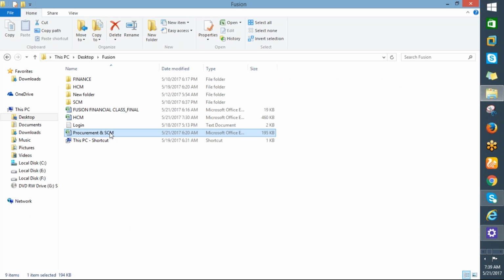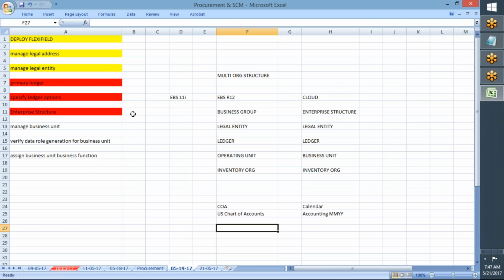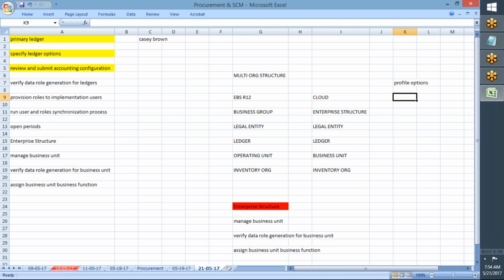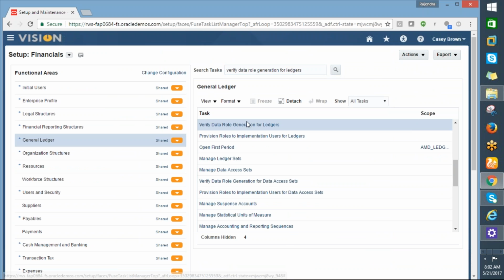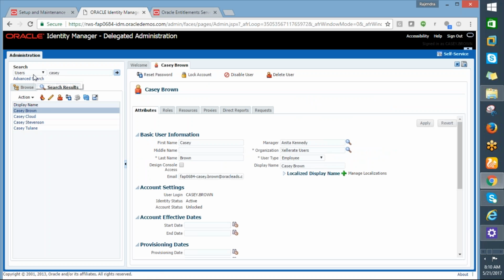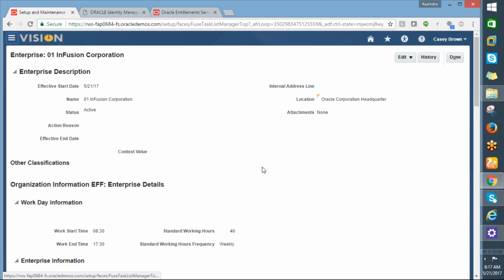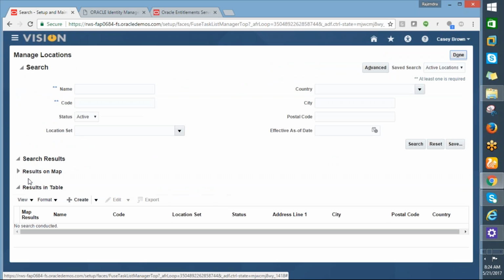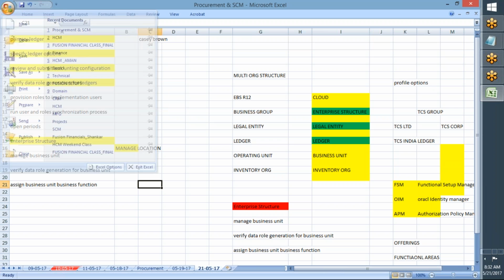ORACLE FUSION CLOUD SCM TRAINING : , 91-8074801131